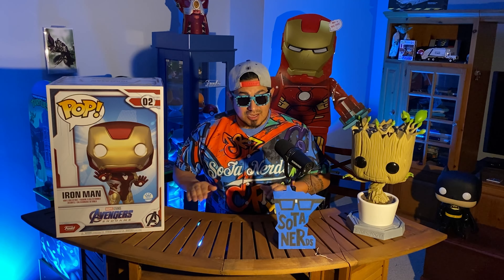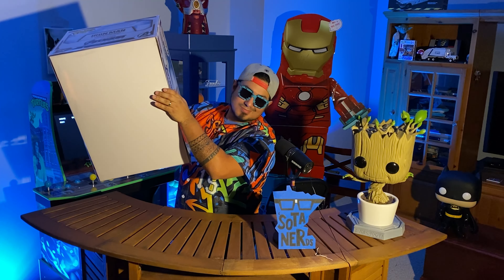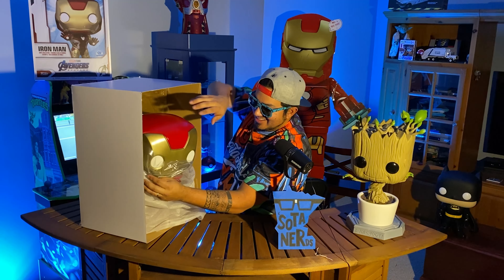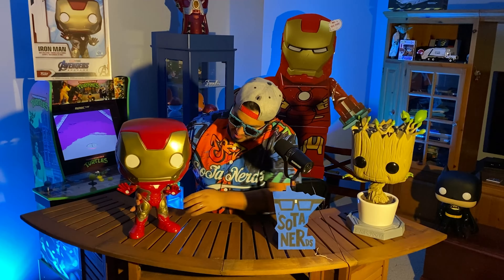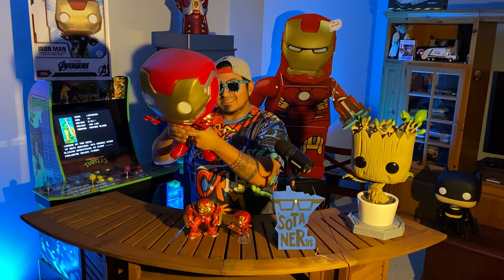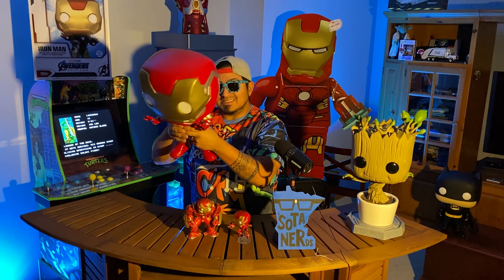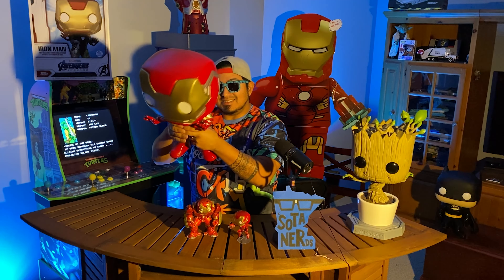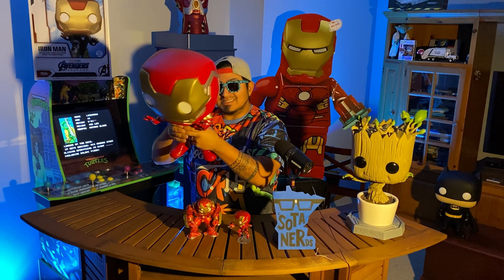Funko's 18 inch Iron Man unboxing with a message for Funko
A closer look at Funkos new 18 inch Iron Man! With a message to Funko!